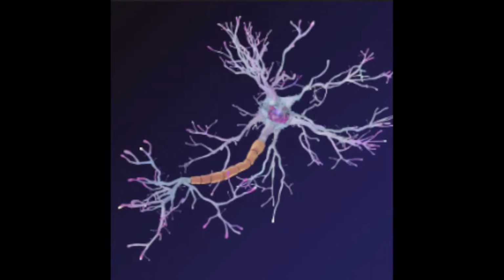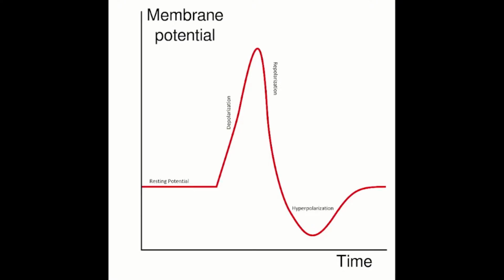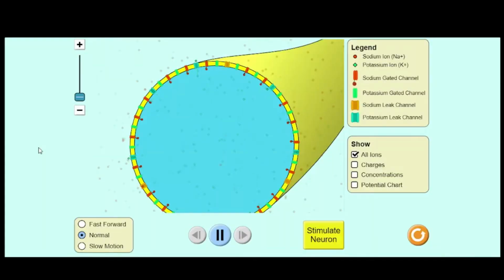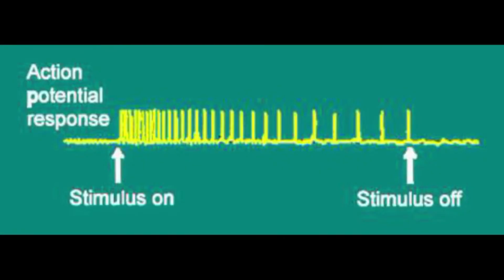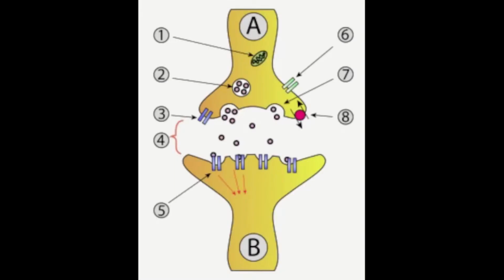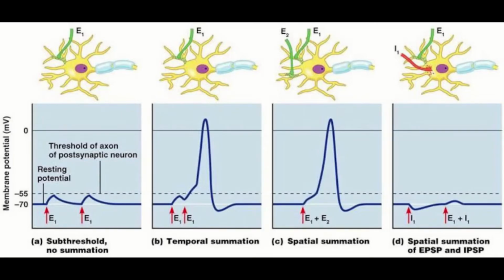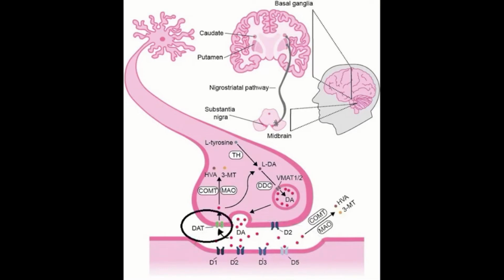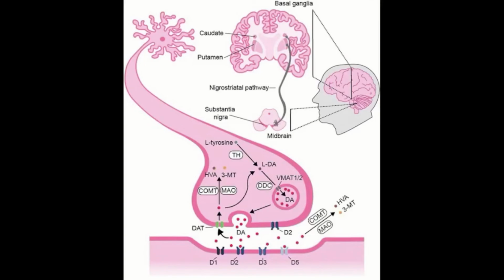How do Neurons work, What is an Action Potential, and Dopaminergic Neurons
A video going over neuron anatomy, myelinated vs unmyelinated axons, and action potentials. We discuss how an action potential is created using membrane potentials and how a signal is moved down an axon by Sodium (Na+) and Potassium (K+) ion channels. A brief mention about how the brain codes for signal intensity. Then we discuss chemical synapses and electrical synapses, the difference between them and their role in signal transduction. Spatial summation and temporal summation of presynaptic neuron potentials are discussed. Then a dopaminergic neuron is used as an example to discuss how a chemical synapse carries a message along using dopamine. A surprise finding that linked this video with "The God Gene". And finally, we wrap up the video with a little introduction to neuroanatomy, where you can find dopaminergic neurons and how defects in these neurons leads to Parkinson's Disease as well as a hint to why dopamine is called "The Happy Hormone".

Links Discussed:

                            The neuron Sim can found under biology.